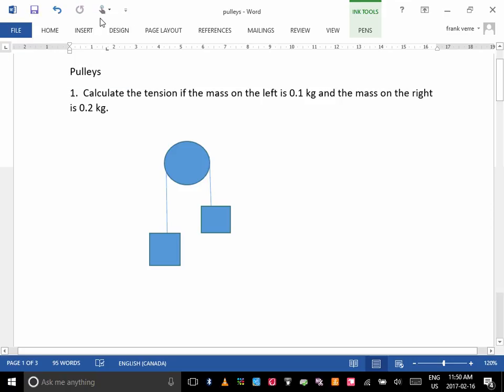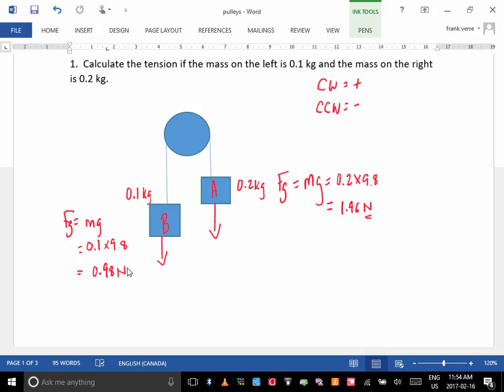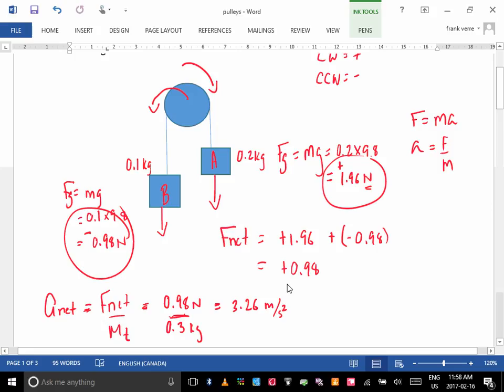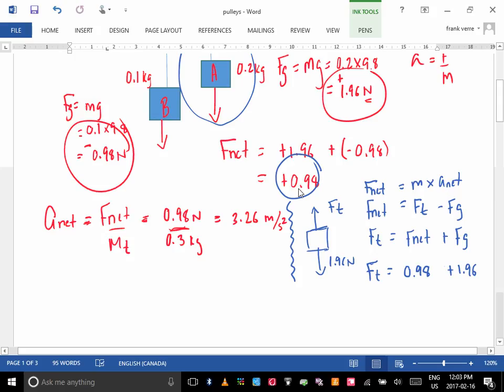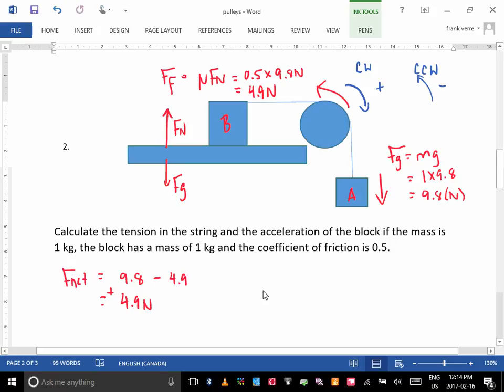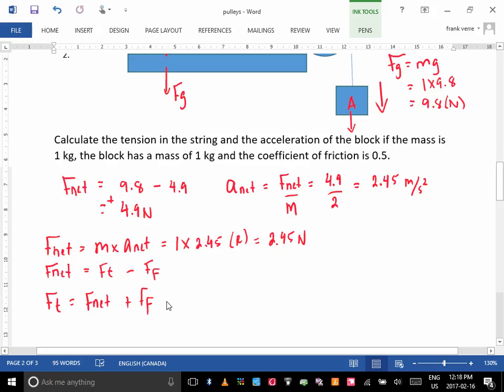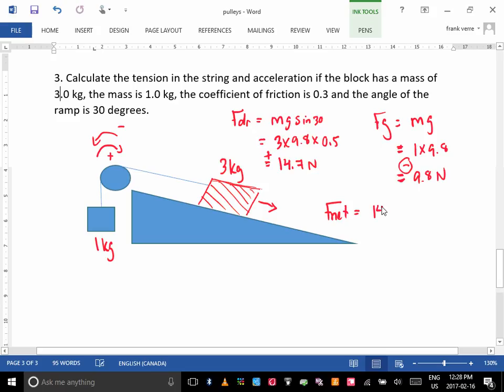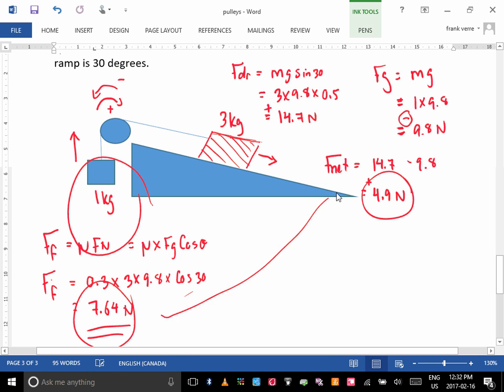pulleys ramps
Description